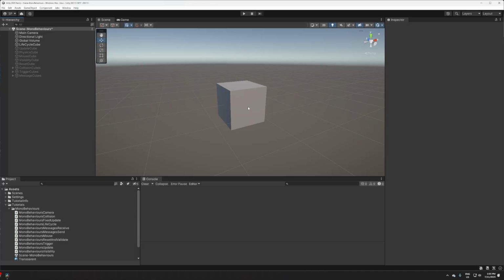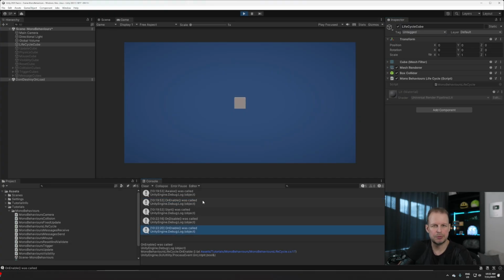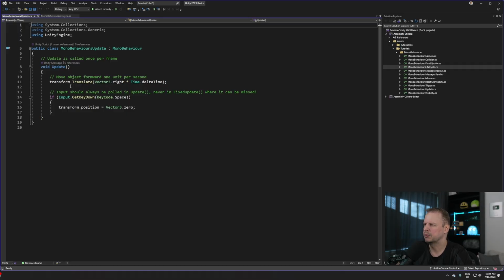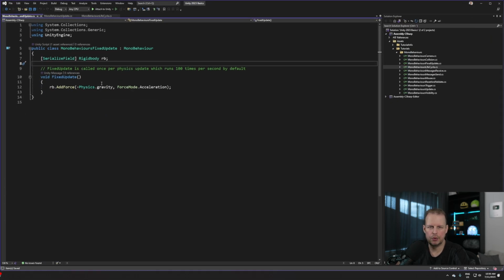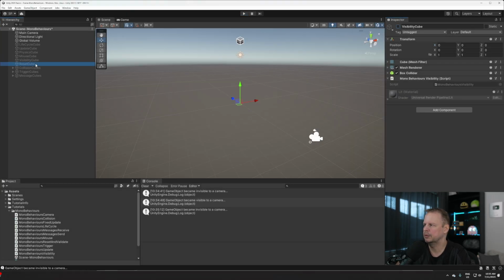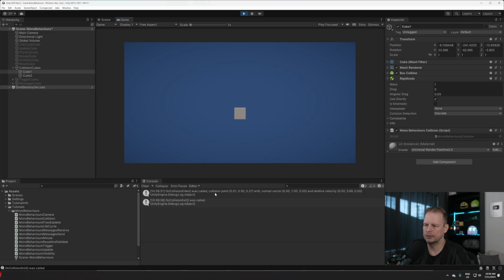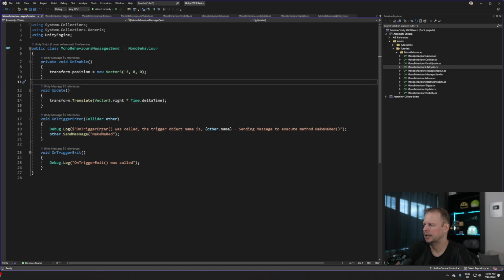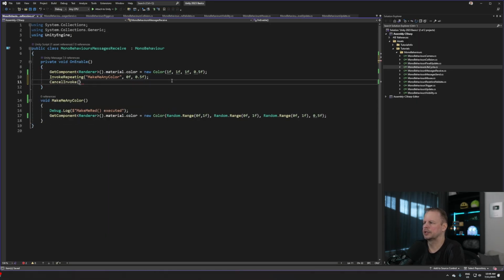UNITY MonoBehaviour Basics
Unity's MonoBehaviours makes it really easy to make games, and they contain useful lifecycle methods and events that are automatic during collisions, rendering, mouse events, and more.

Correction: 02:07 Awake and OnEnable are called first, THEN Start - see pinned comment
Correction: 08:35 The physics engine runs 50 times per second by default

Only after all instances of all classes have completed their Awake and OnEnable phases does Unity start calling the Start method. This begins with the first instance of the first class and follows the established order. Remember, OnEnable is intended for logic related to enabling a MonoBehaviour and should not be used to manipulate execution order.

★ ABOUT ME ★

I'm Imphenzia, and I do YouTube videos mostly about game development, 3D modeling, and game assets. I am Swedish, but I currently live in Brisbane / Australia, where I run an independent game development company, Imphenzia Pty Ltd.

★ LINKS ★